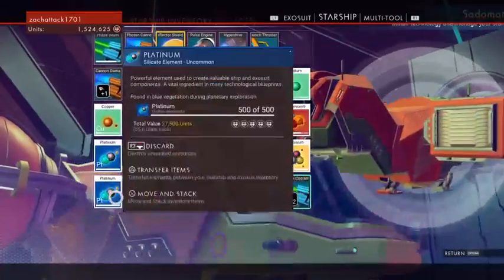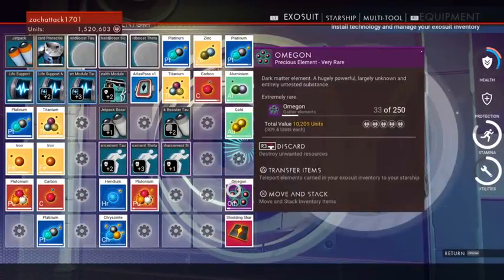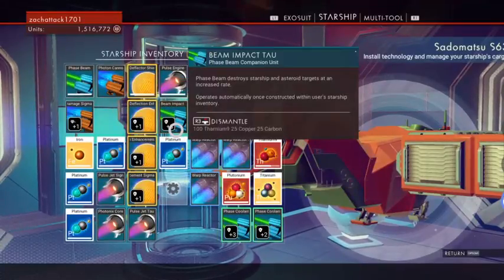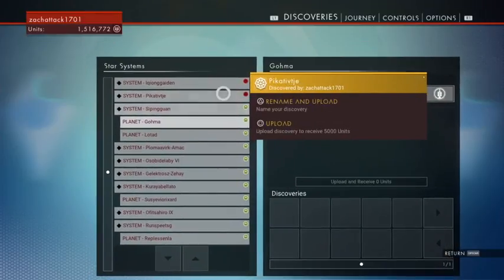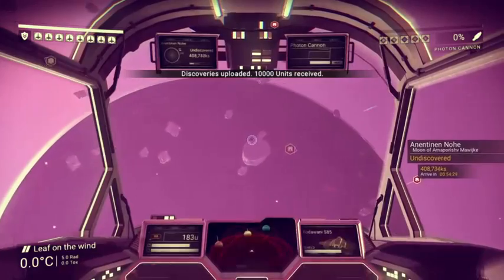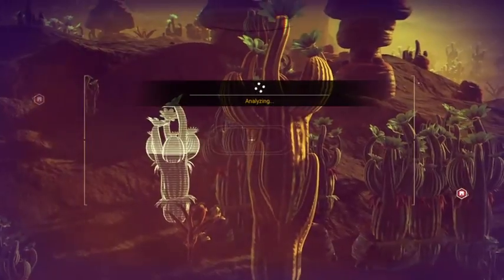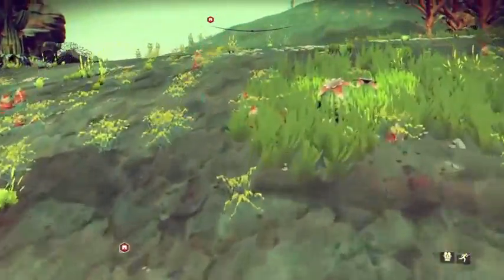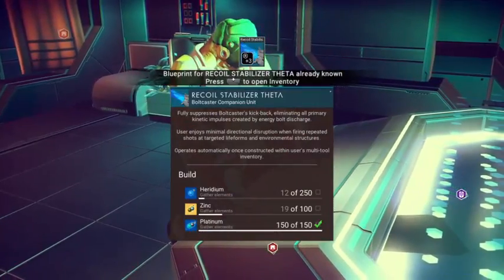Gryphon's Choice Episode 5 Part 1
No Man's sky second chance.